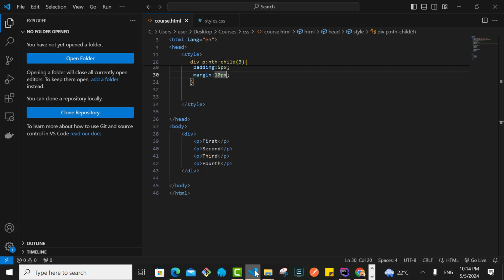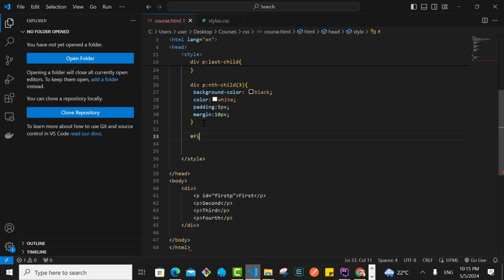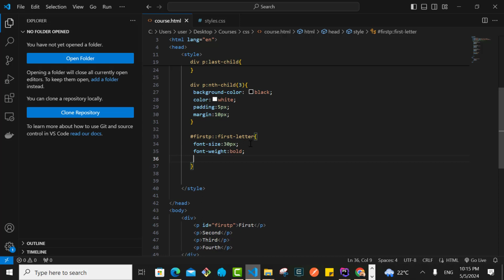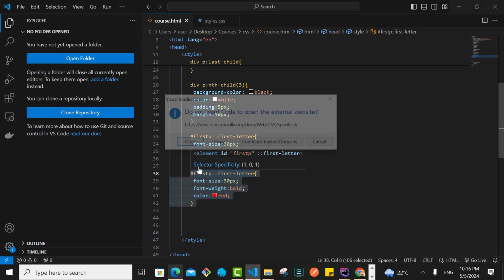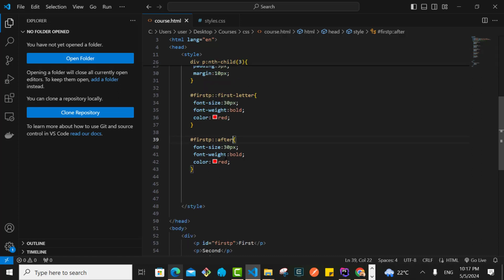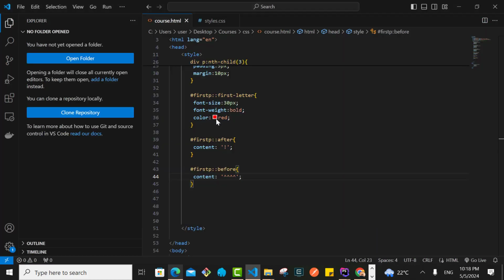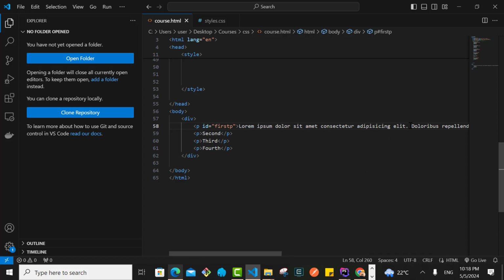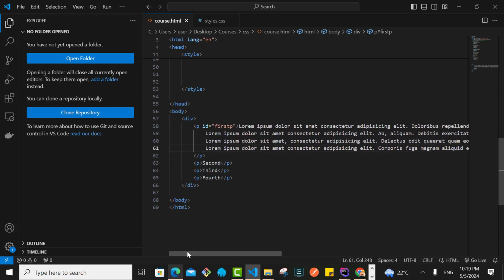MODULE 2 - LESSON 5 - PSEUDO ELEMENTS